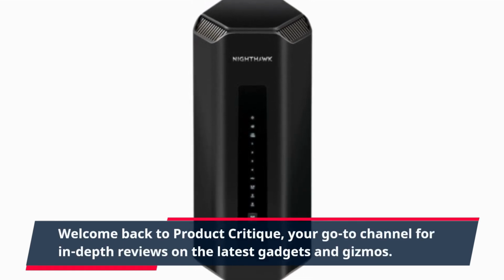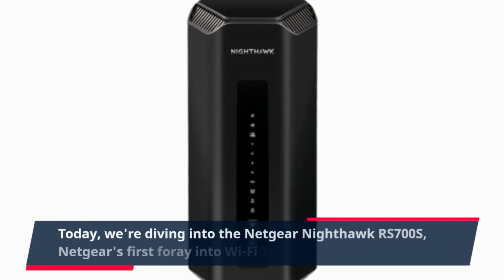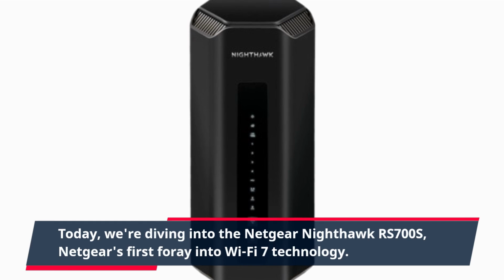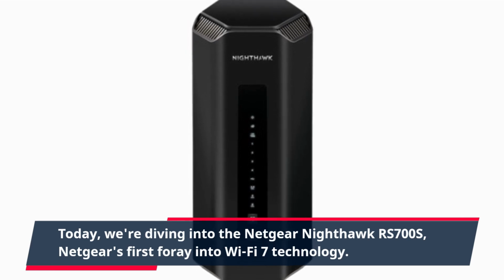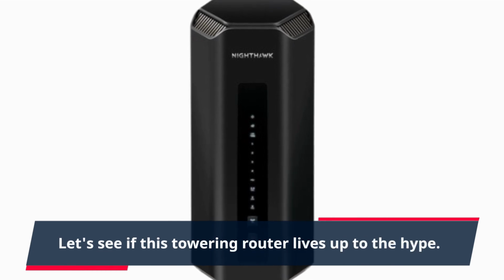📶 Netgear Nighthawk RS700S Review 📶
Amazon Product Name : Netgear Nighthawk RS700S

Welcome to our thorough review of the Netgear Nighthawk RS700S router! In this video, we'll provide an in-depth analysis of the features, performance, and capabilities of this advanced networking device. Join us as we explore the design, setup process, and functionality of the Netgear Nighthawk RS700S to help you determine if it's the right choice for your home or office network. With its high-speed Wi-Fi connectivity, robust security features, and advanced management options, the Netgear Nighthawk RS700S aims to deliver reliable and fast internet access for all your devices.